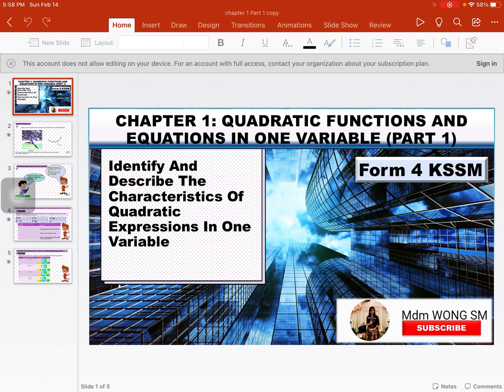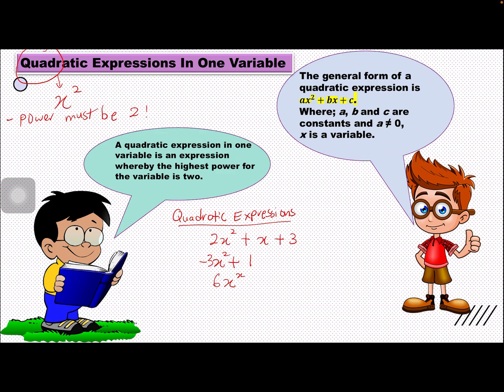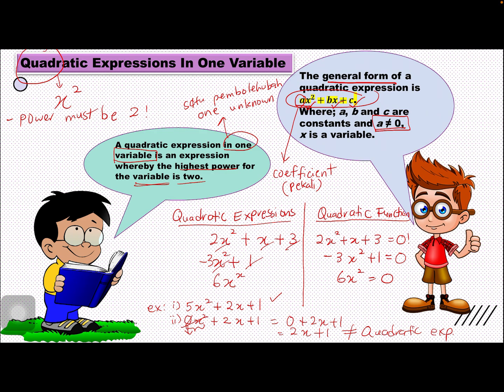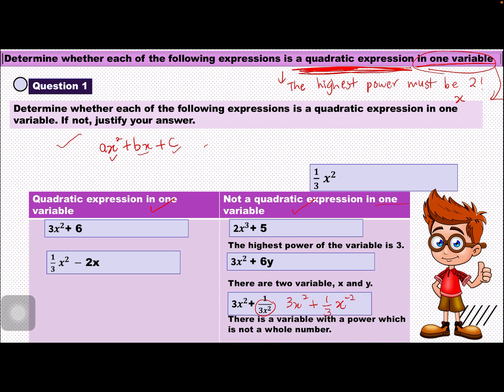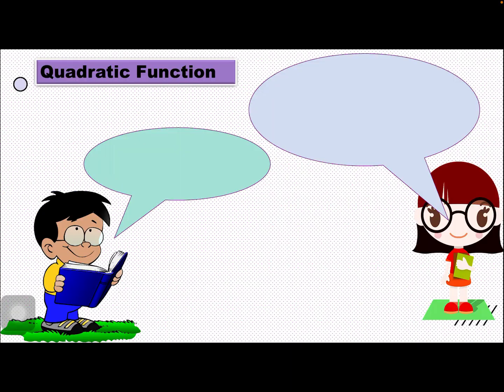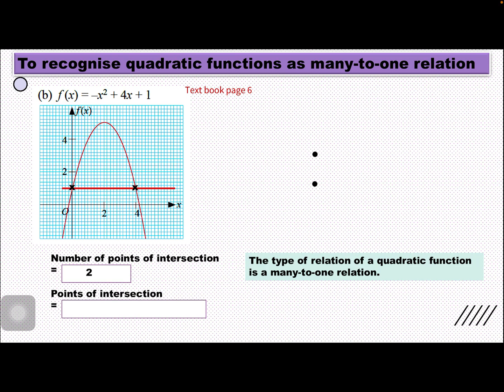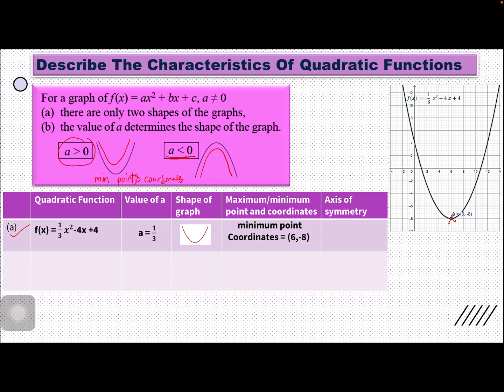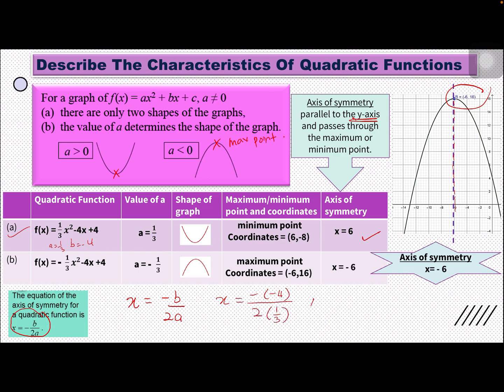Mathematics Form 4 : Lesson I